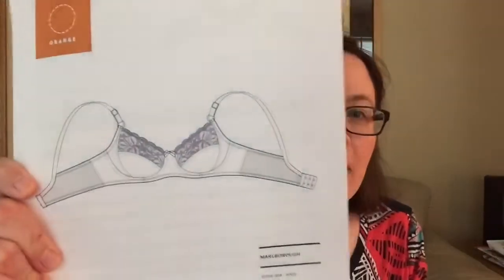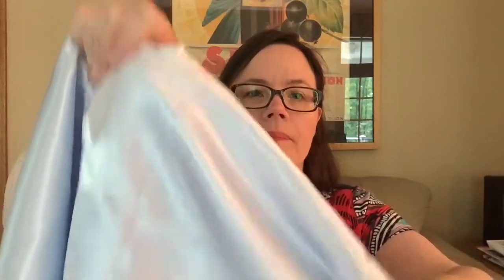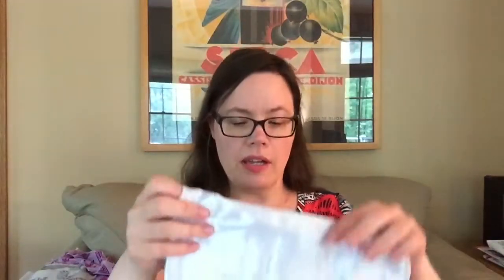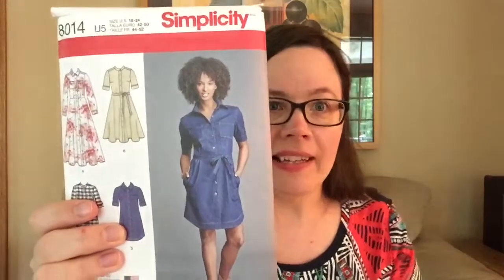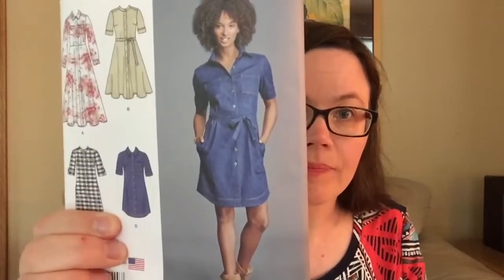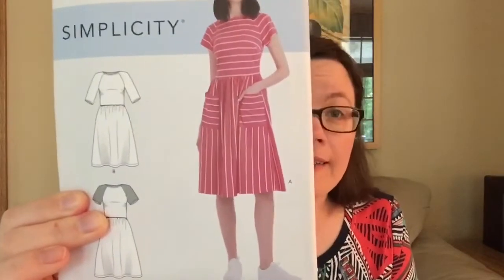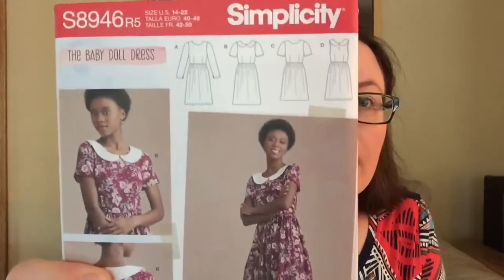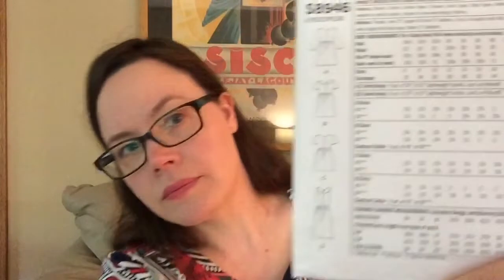My June Sewing Plans